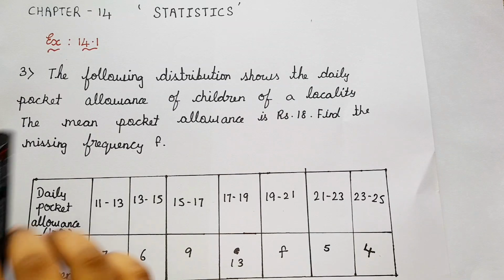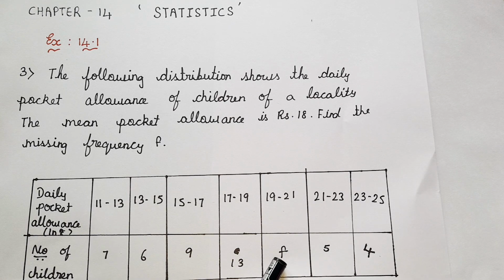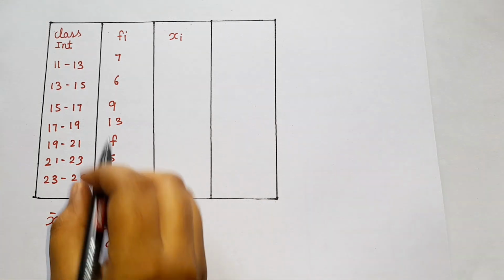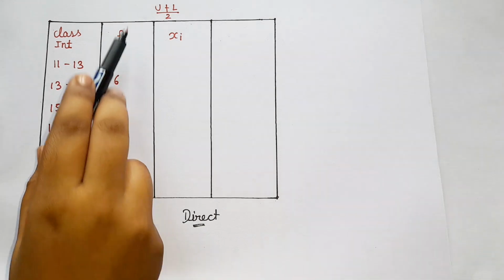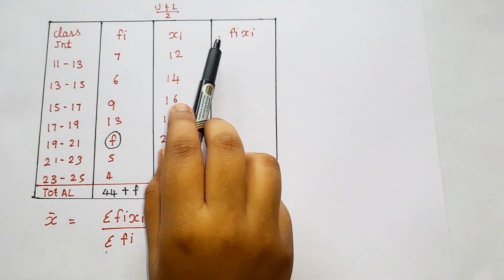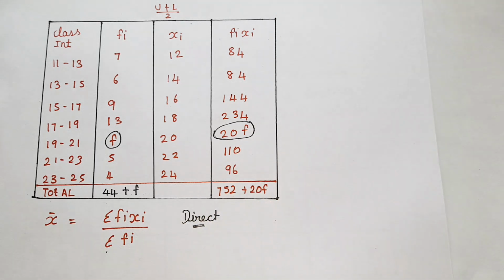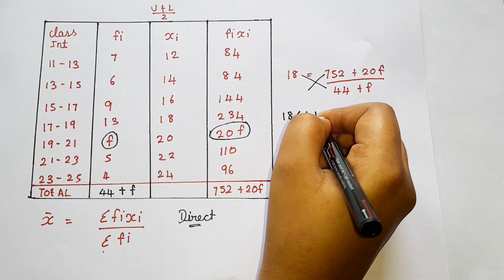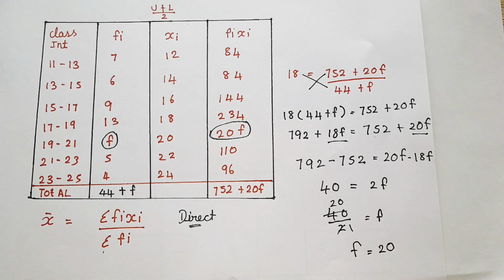Exercise 14.1 q3 Chapter 14 Statistics class 10 math NCERT Syllabus in English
This video is about Statistics. In this video we solved Exercise 14.1q3 and we also learned about the basic things about Statistics.This is really  easy to solve if you guys know the basic things of this particular chapter Statistics. Statistics fully based on the  formulas .We have to use our thinking and solve the questions based on Statistics

Try to understand the basics of Statistics that you guys can solve any questions based on this Statistics. If you understand properly it will easy to solve questions based on Statistics.